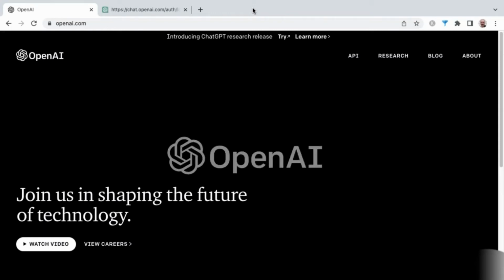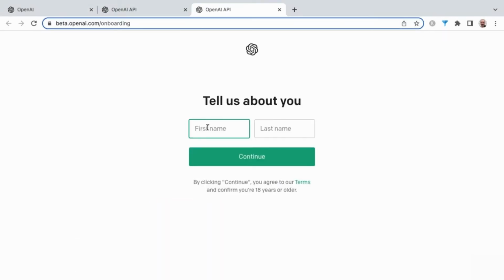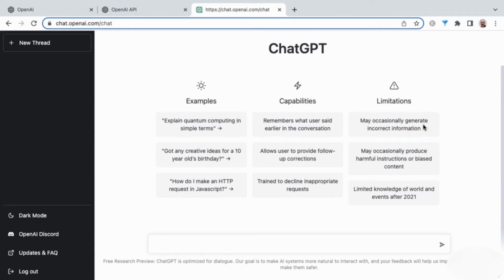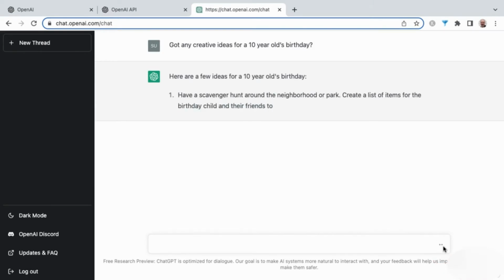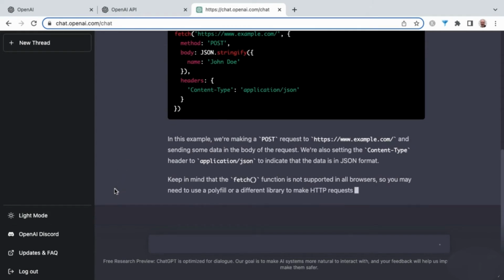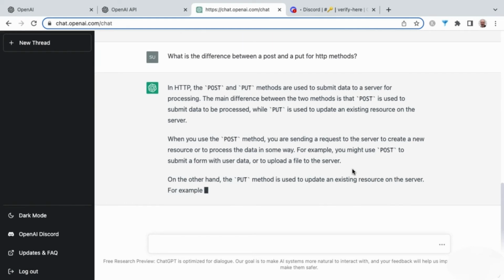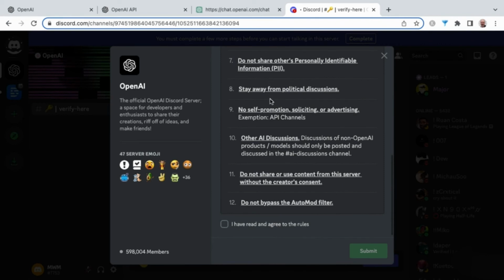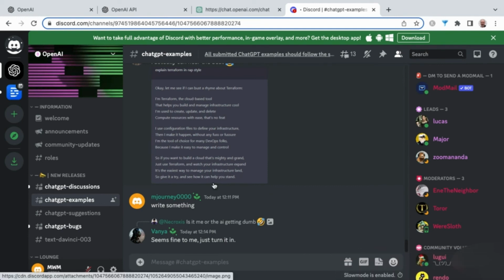Introduction (ChatGPT for Beginners – Get Up & Running with ChatGPT Now)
ChatGPT Login
ChatGPT User Interface Tour
Joining the OpenAI Discord
Biographical Introduction - Using ChatGPT to Learn More About People
Exploring a Surname Using ChatGPT
Exploring Tribes and Ethnic Groups in Populations Using ChatGPT
Gathering Biographical Information on Famous People Using ChatGP

chatgpt tutorial
chatgpt api
ai news
ai website
openai chatbot gpt
bot,chatgpt python
chatgpt examples
chatgpt programming
openai chat
openai tutorial